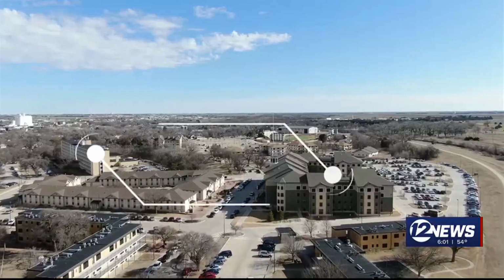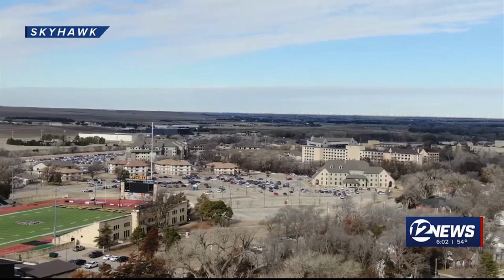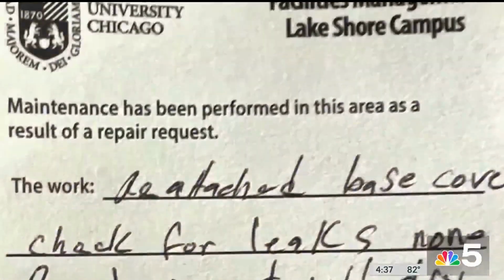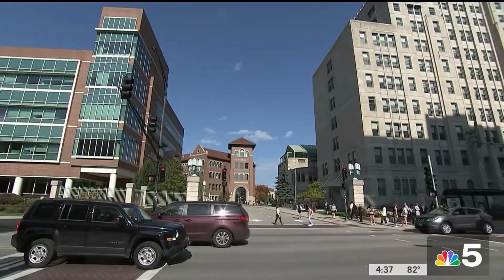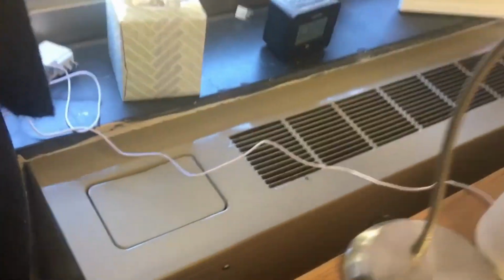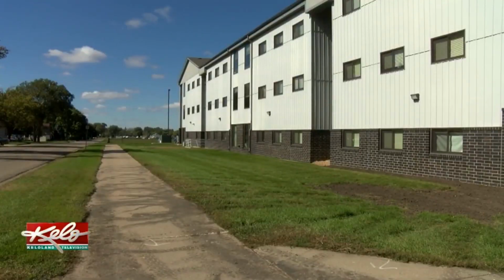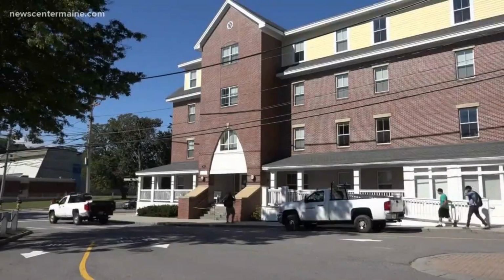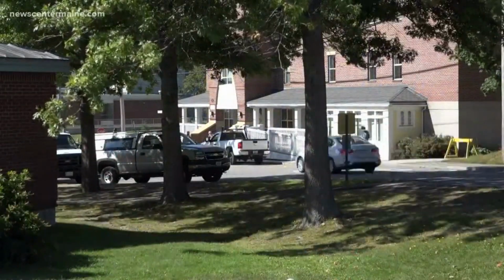Toxic Mold Exposure Stories: In The Media | PART 97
Notice: The videos from this channel have been banned and silenced from the Toxic Mold Support Group by Yitka Wodinson. My personal facebook account has also been banned for doing nothing other than posting these videos in efforts to help educate people about mold and spread awareness.

Toxic Mold Media Stories channel was created by Ryan Richardson to help spread awareness to parents and children, families, friends, loved ones, and people that are close to them about all types of Toxic Molds and all of the dangerous health effects they can cause; To also help educate and support all efforts (medical, research, expert, legislative etc.) for real change. Toxic Mold Media Stories does not monetize or profit from these videos as they are for educational and awareness purposes only.

This channel is not associated or affiliated with any organization or group such as Exposing Mold, nor their affiliate marketers, nor are the videos to be used by Erik Johnson as a platform to spread lies and misinformation about me, this channel, or anyone in these videos, nor are the videos to be used as a platform, in conjunction, to advertise, promote, or support erroneous ideologies(such as "awareness is bizarre") or ("awareness doesn't work" (Erik Johnson)), opinionated assertions, inaccurate claims about doctors, mold experts, or agendas regarding mold, mold experts, and awareness from such organizations or groups, or groups looking to personally profit off of these videos. These videos are used to spread toxic mold awareness and can be shared in that regard.

Ryan has sacrificed an enormous amount of time and effort to create this channel for education and awareness purposes only, all for free.

1080p Recommended.

Please check the channel for the rest of the mold stories from the media.

Millions are suffering from toxic mold everyday and only a handful can make the news, with only one segment making national television. Toxic mold costs you your health, place to live, job, relationships, and a lot of your hard earned money all at once.  It can affect each and every one of us if exposed, no matter how healthy and immune you think you are. These are their stories, brought to you in a documentary-like fashion. One little leak in your house, if not cleaned up fast enough, can cause mold to grow and poison your air.

Mold isn't going away, and neither are we. If someone you know refuses to believe your symptoms were caused by mold, show them these stories. Spread awareness. Learn to identify and prevent toxic mold from growing in your house or apartment, and what your rights are as a tenant before it's too late.